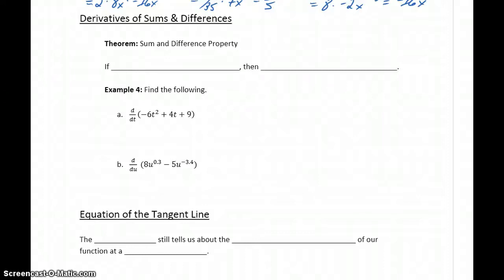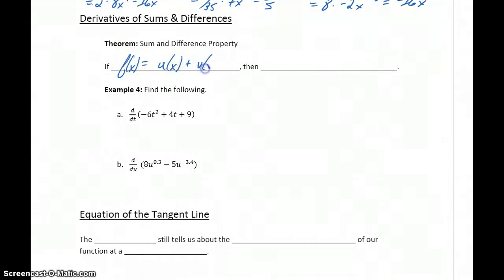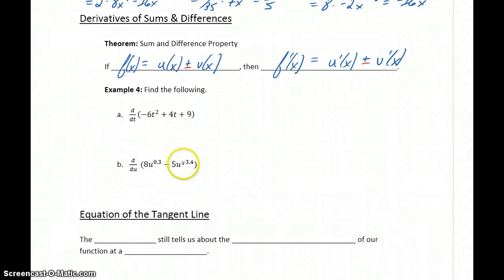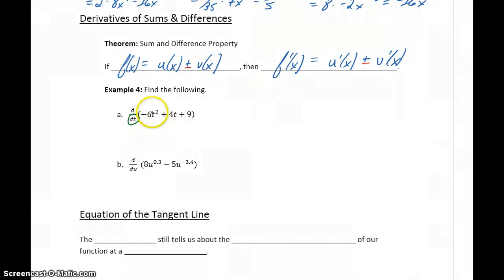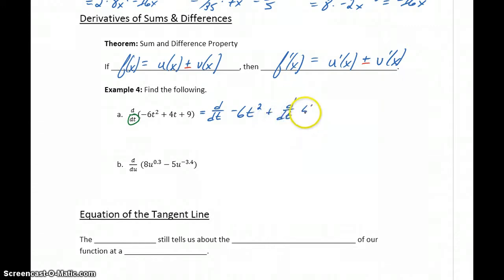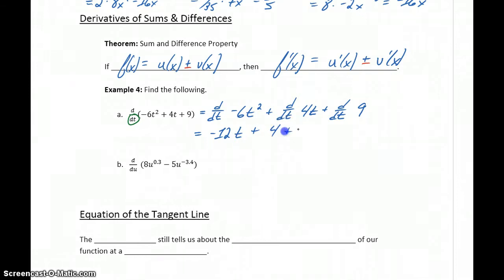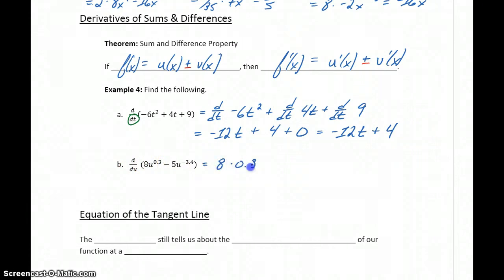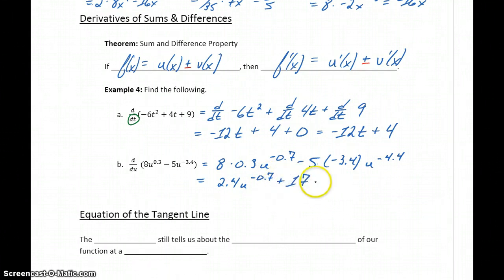Busi Calc Basic Differentiation Properties - Derivatives of Sums & Differences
Busi Calc Basic Diff Prop - Sums Differences